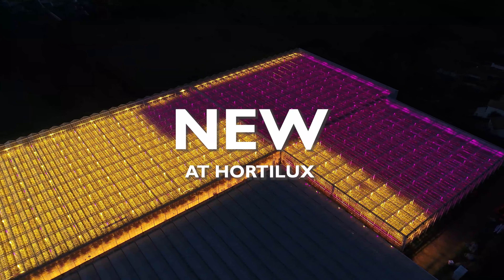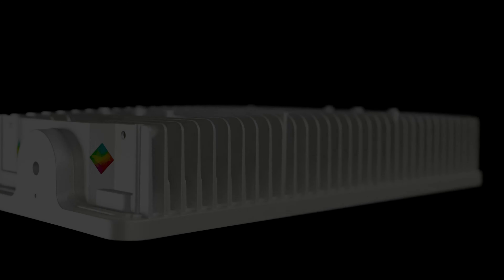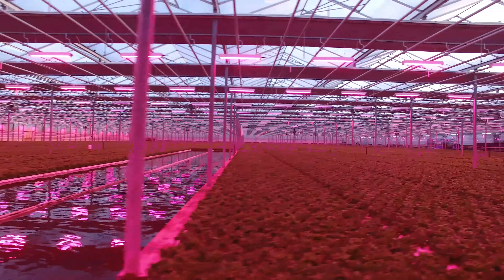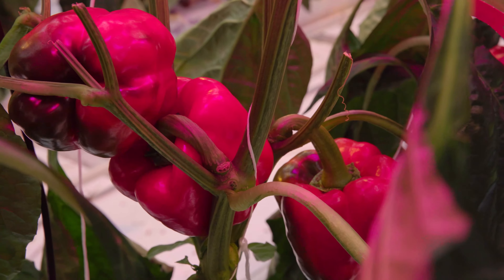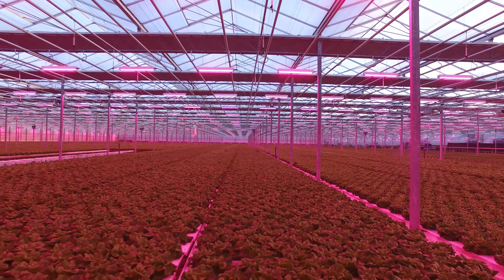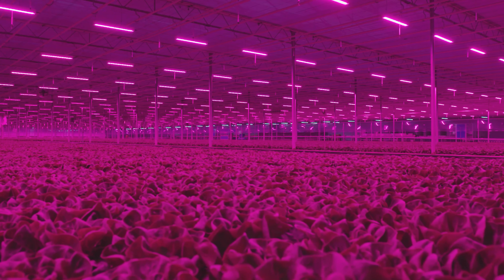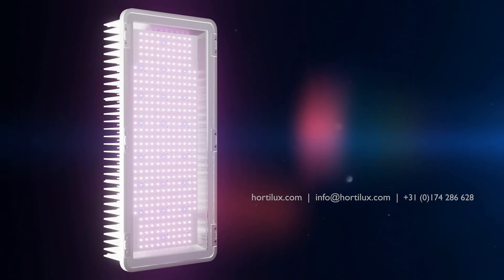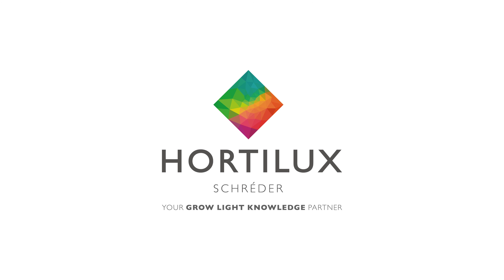Coming soon at Hortilux... two new HORTILED Top fixtures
A higher light level without higher energy costs or a constant light level with lower energy costs? That becomes possible with the two new HORTILED Top fixtures from Hortilux!

We will soon be launching two brand new HORTILED Top fixtures. These LED fixtures are excellent for use in new construction projects and as a replacement for HPS fixtures in existing greenhouses. They are particularly suitable for 1-on-1 replacemen of 1000w and 600w HPS fixtures, without modifications to your existing installation.

INNOVATIVE DESIGN SUITABLE FOR EVERY APPLICATION
All HORTILED Top fixtures are developed and produced in-house. As a result, we have full control over the quality of the LED fixtures and they more than meet the requirements set for intensive use in a greenhouse. In addition, due to their versatility and innovative design, these LED fixtures are very flexible in use, with optimal light distribution regardless of crop type and greenhouse construction. These LED fixtures are available with different beam angles and are therefore also configurable for lower greenhouse structures.